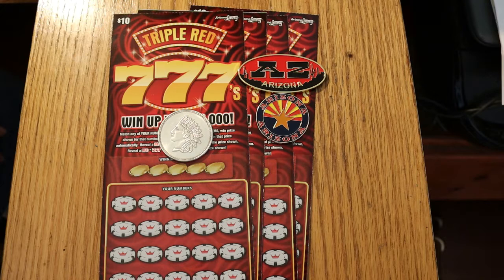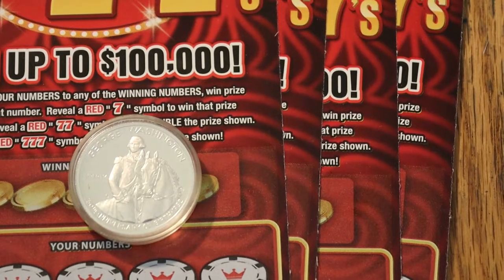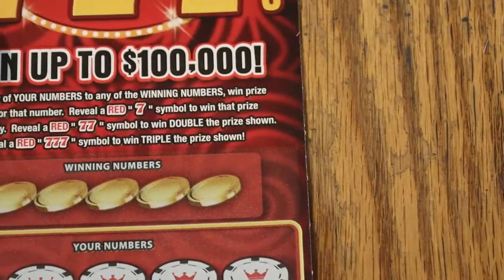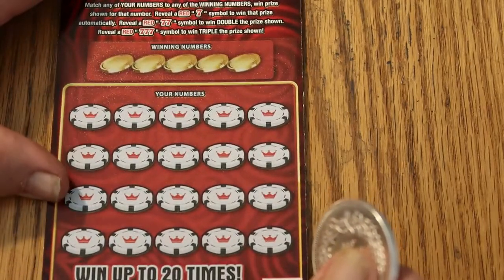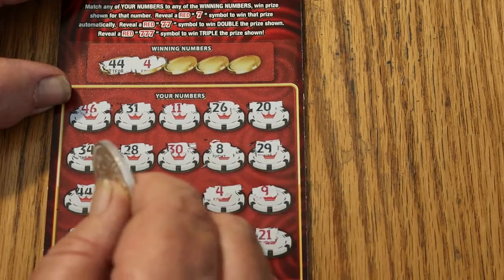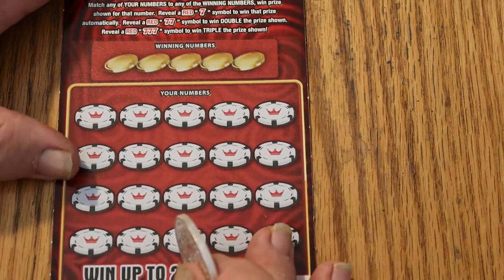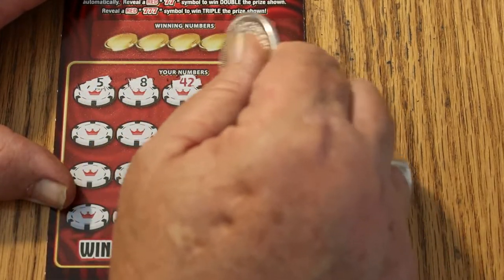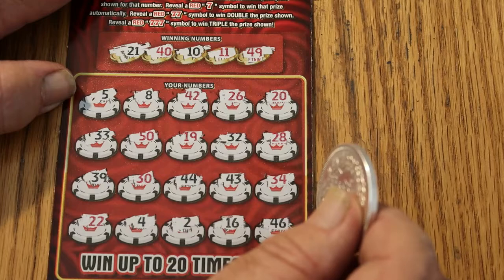Four $10 TRIPLE RED 777's 🙂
odds1 in 3.48